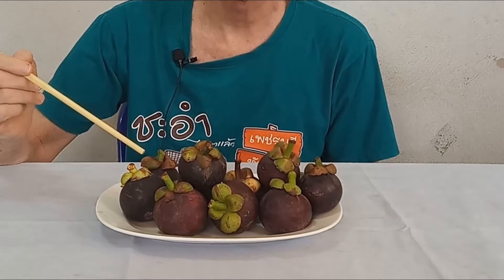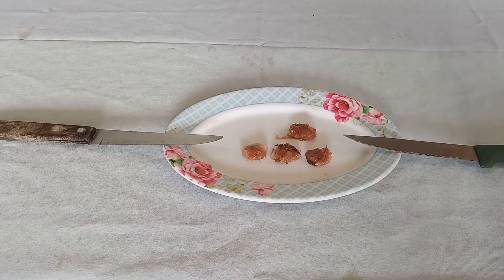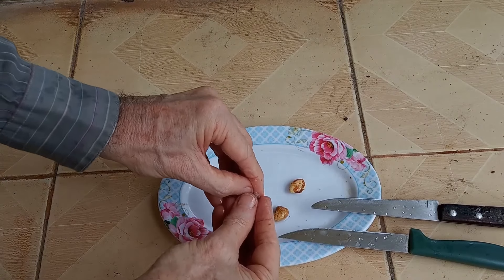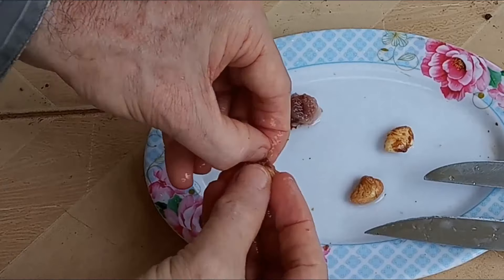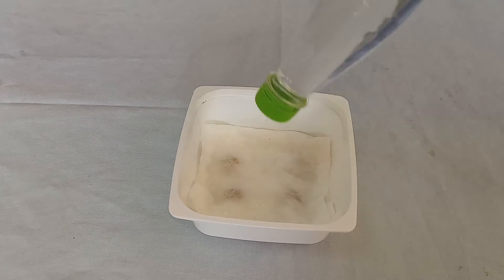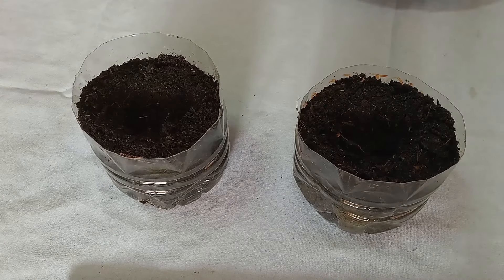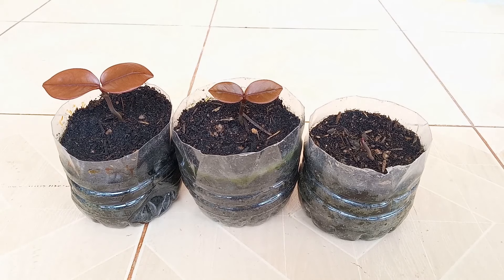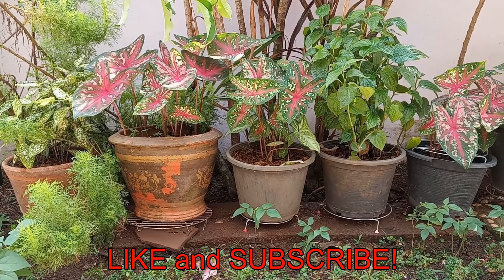How to Grow Mangosteen Seeds (English)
How to Grow Mangosteen Seeds: Step-by-Step instructions (मैंगोस्टीन के बीज उगाएं)

Mangosteen is a tropical fruit native to Southeast Asia. Its exact origins are unknown due to its widespread cultivation since ancient times. It grows mainly in Southeast Asia, southwest India, the Philippines, and other tropical areas such as Colombia, Puerto Rico and Florida. The tree grows from 6 to 25 m (19.7 to 82.0 ft) tall.  Scientific name: Garcinia mangostana

Closed Caption / Subtitles:
Available ang mga Filipino subtitle
हिंदी उपशीर्षक उपलब्ध हैं

Time Stamps:
00:19 - Remove and Clean Seeds
01:49 - Germinate using "moist paper towel" method (freezer bag is fine, too!)
02:14 - Plant sprouts in starter container
02:59 - Admire your plants!

# How to grow Mangosteens
# How to grow Mangosteen seeds
# How to grow Mangosteen tree
# Mangosteen fruit
# Propagate Mangosteen
# Propagate Mangosteen seeds
# Urban Gardening Thailand
# Thai Fruit
# เมล็ดมังคุ